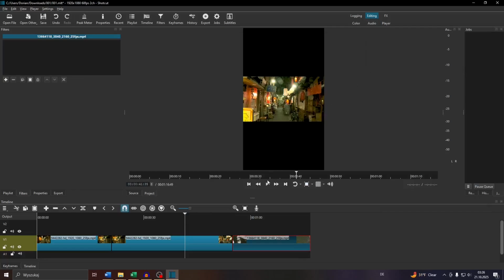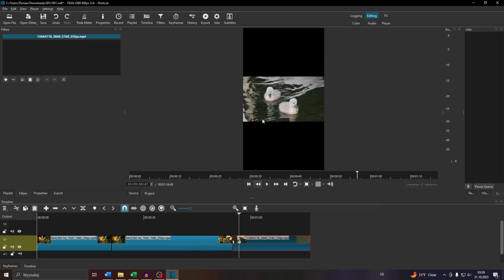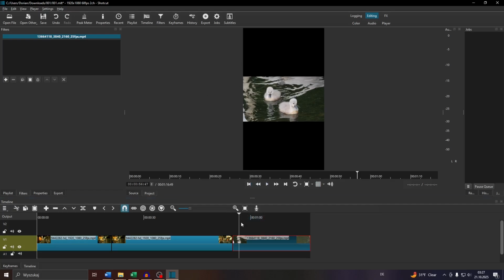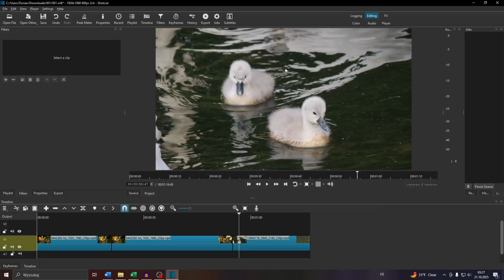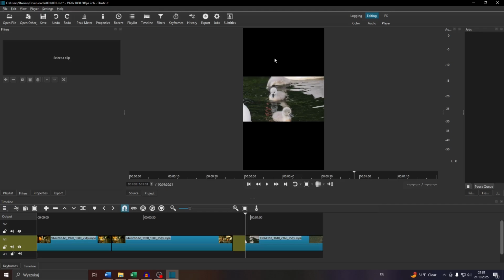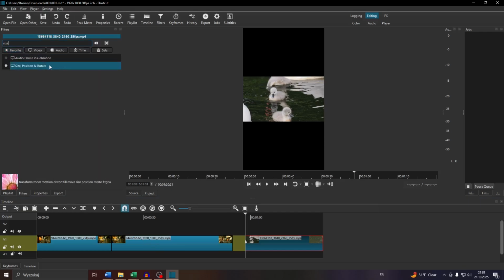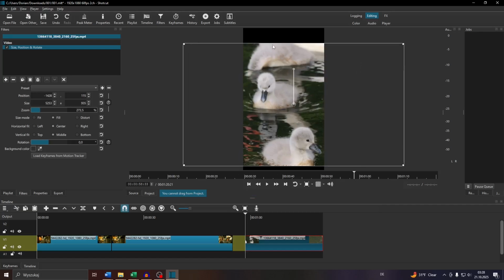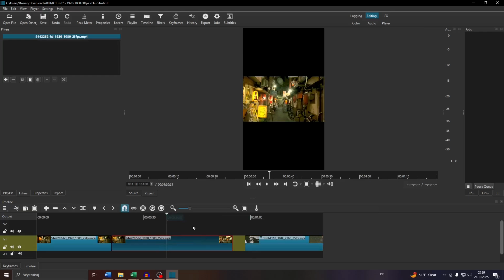How to Remove Black Bars from Video in Shotcut | Create Fullscreen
In this tutorial, you’ll see how to remove black bars from a video in Shotcut and make your footage fill the screen. Ideal for fixing aspect ratio issues or resizing imported clips.

If you're learning about Shotcut video editor, also check out how to create a black screen effect on Shotcut,